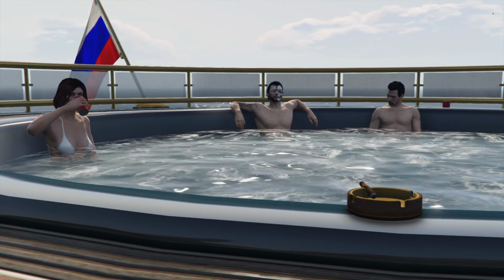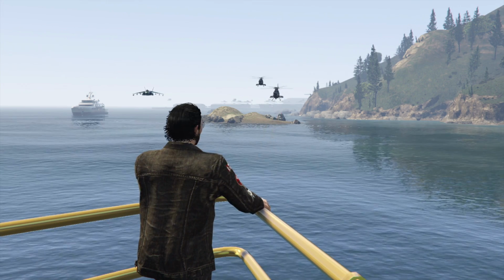GTA Online Forgotten Vehicles Ep. 34: Yacht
Released in December 2015. The Yacht was the first big step into the bigger social spaces in GTA Online.